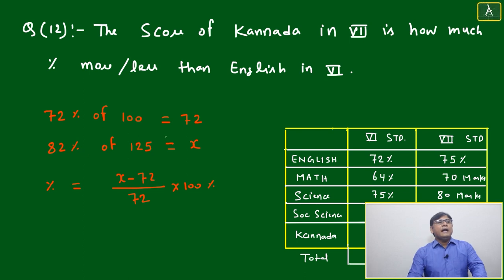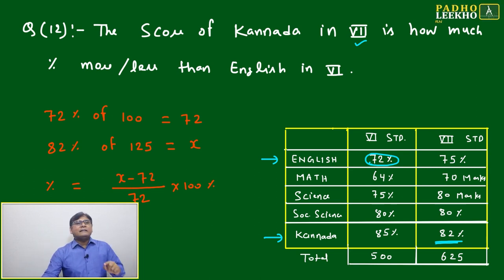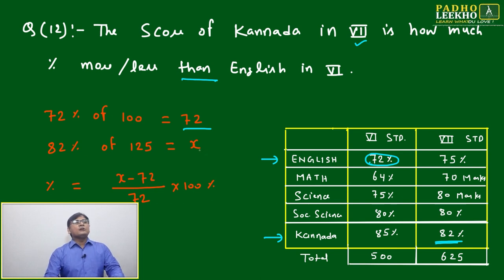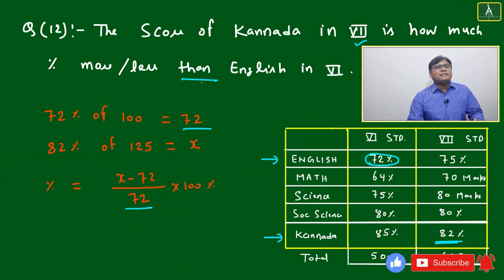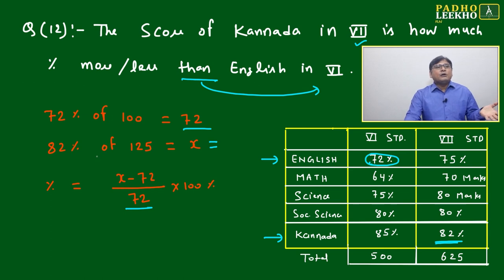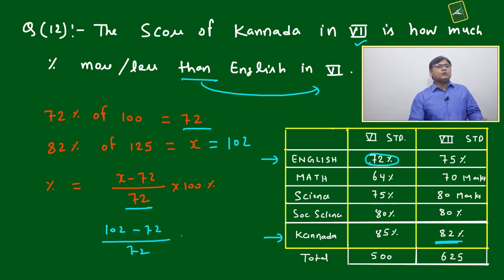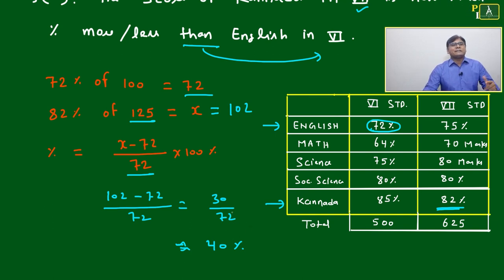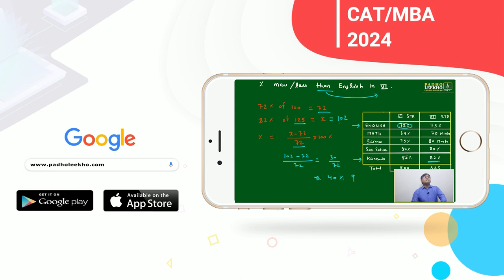QUESTION 12- CASELET 1 ( PERCENTAGE PART-21 ) ARITHMETIC-21 |CAT 2024 |CAT/MBA